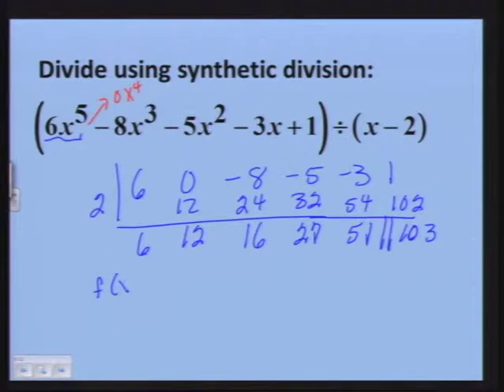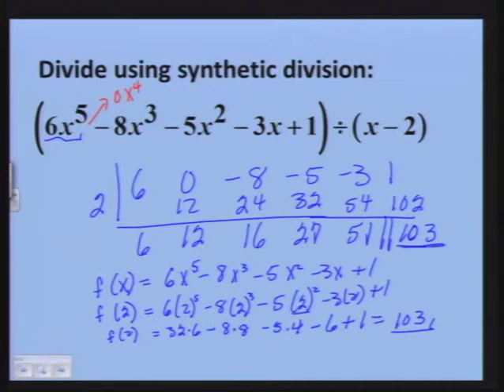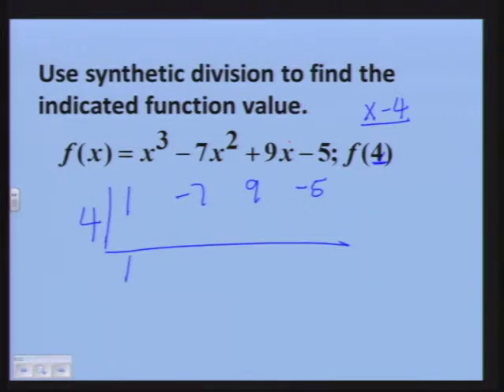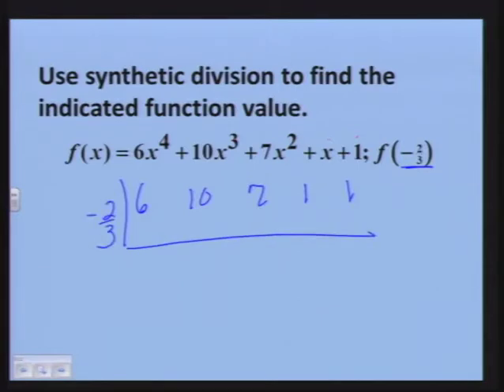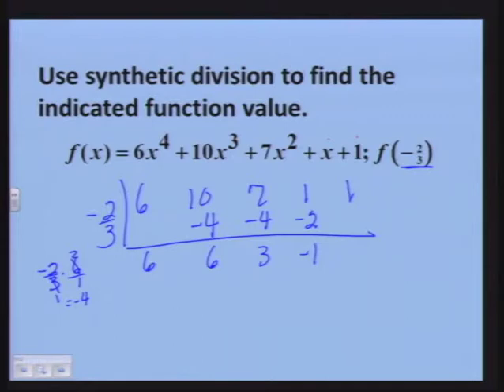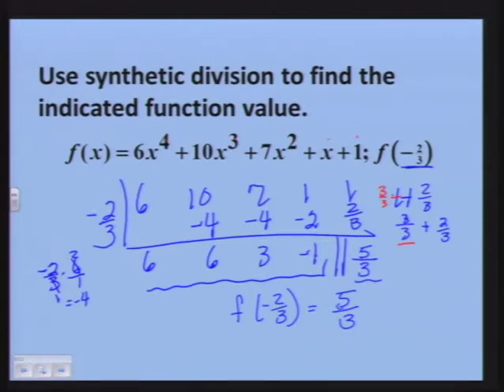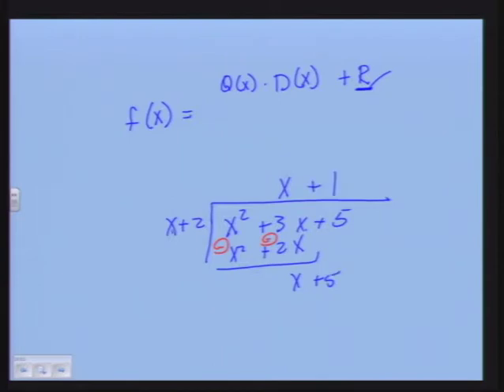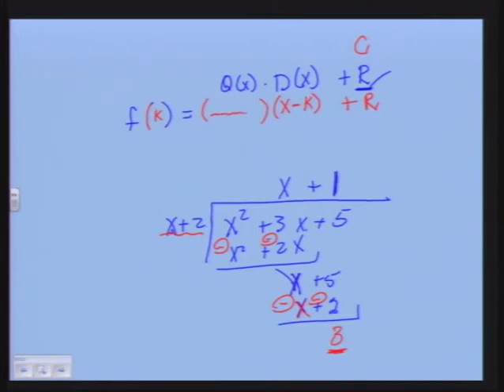Segment 41 - Finding function values with synthetic division